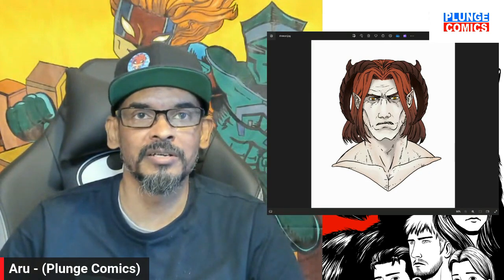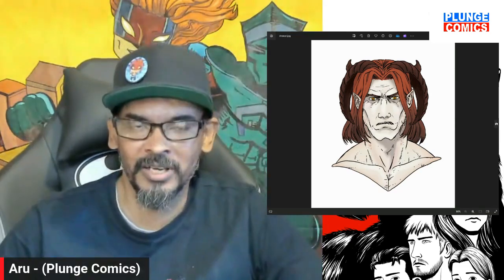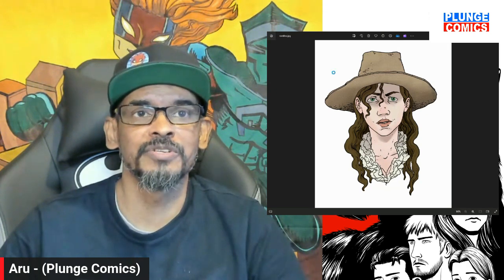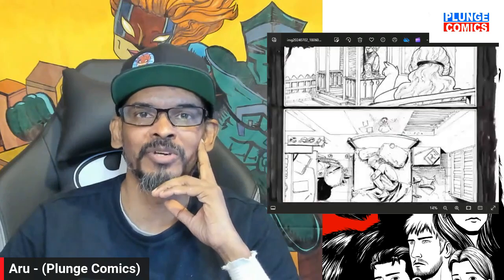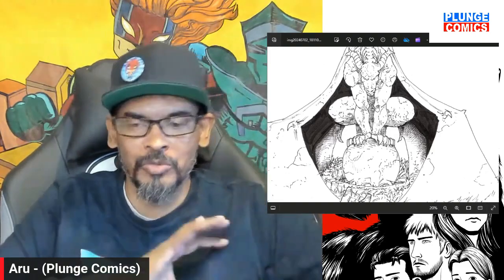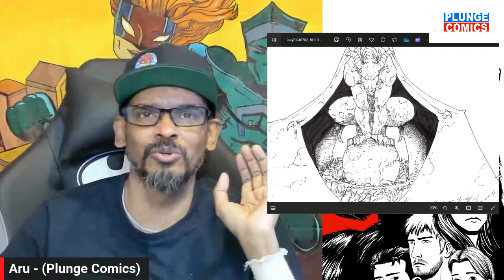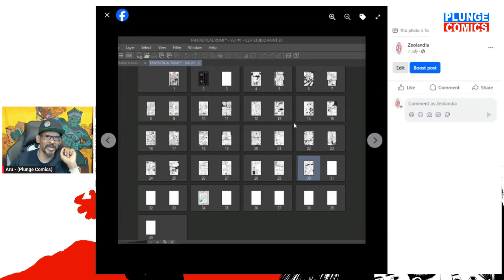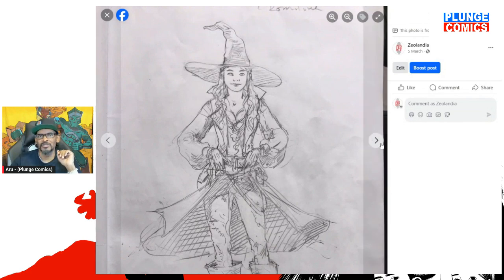Zeolandia comic book series update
Thought I would give a quick update on the progress on our Isekai/Parallel World fantasy series, Zeolandia™: Fantastical Romi story arc.

After we launched the All-Ages comic book on Kickstarter mid 2023 and finally fulfilled it in May this year with all physical items being sent to the backers, I realized that not many people were aware of the Superhero comic and so, with that in mind we are going to do a very limited launch on INDIEGOGO.

We will only be releasing 3 covers and a special Cover A just or the IndieGoGO campaign.
You can buy the digital full colour comic for US$2.99  and decide for yourself if you want a physical version of the INDIEGOGO VERSION in print!

Follow our Kickstarter page, so you don't miss out on our upcoming Mature Reader comic book projects from our creative teams!

We have 2 crowdfund campaigns planned this year:

ROBOT NATION™ vol.1 #1 (Sci-Fi/Horror) Mature Reader
An ongoing series of standalone comic book with two stories each about human and Robot interaction. Each Full Colour comic is being released in three languages; English, Spanish & Portuguese both digital and in print.

TEMPLETON™ #1 OF 6 (Supernatural/Horror) Rated R
Full Colour 44pgs mini-series. 22pgs main story plus a short comic story expanding on the Templeton Universe™. Released in digital and print.

If you are an Indie Comics Creator or Artist, or love toys and would like to promote your comics or talk about your Holy Grail or Toy Hunt finds, why not come onto our podcast.